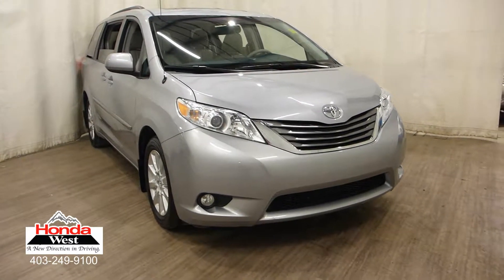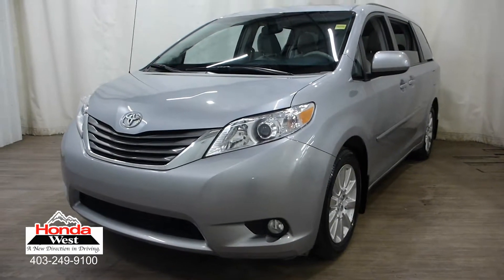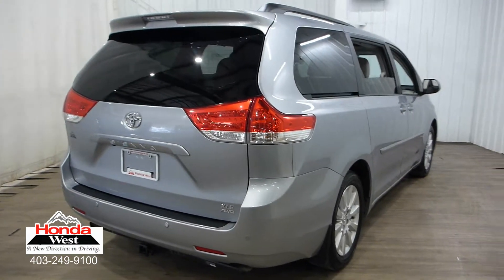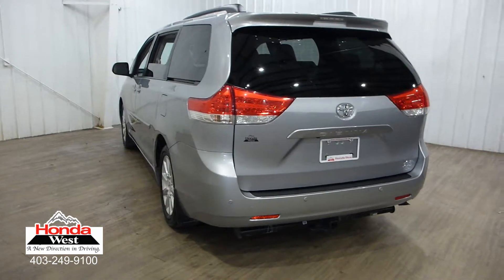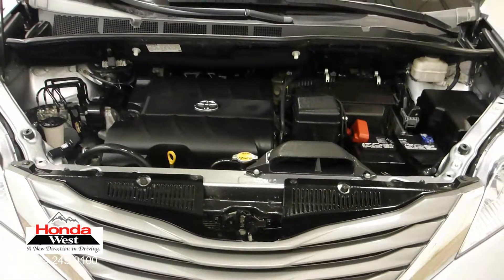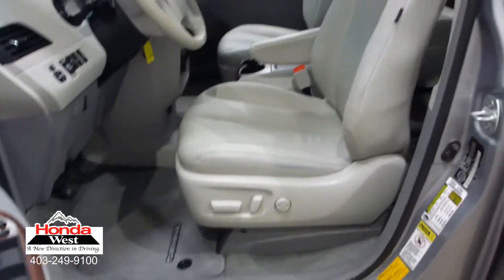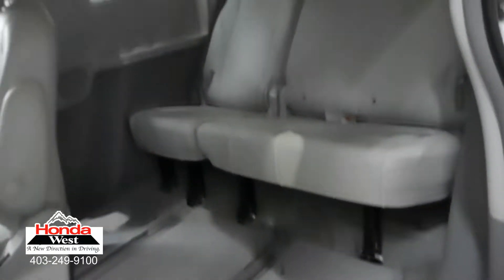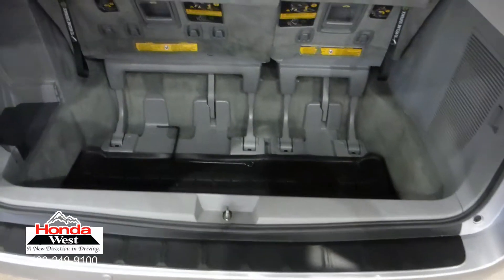2014 Toyota Sienna XLE 7 Passenger - 180531173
72 Hour No Questions Asked Full Money Back Guarantee + Flexible Financing + Balance of Manufacturers Warranty + 7 Day/1000 km exchange policy + Carproof Vehicle History Report + Certified Inspection Report = Honda West Certified Pre-Owned!!!

6 months tire replacement/repair
6 months battery replacement
6 months brake replacement/repair
6 months light bulb replacement

Smart Reasons to Shop at Honda West:
100+ Point Inspection*
7 Day / 1,000 kms Exchange Policy*